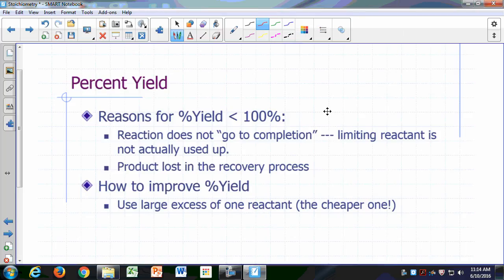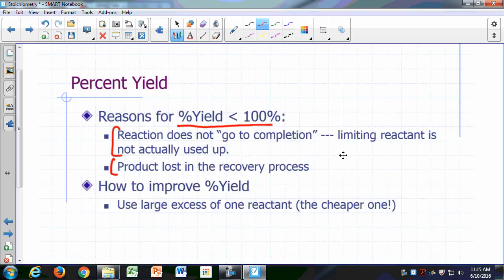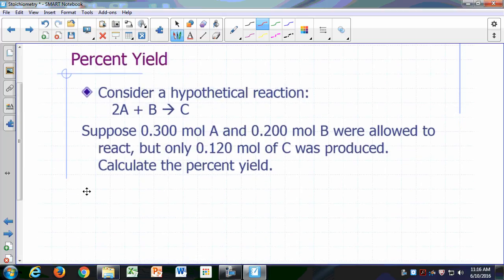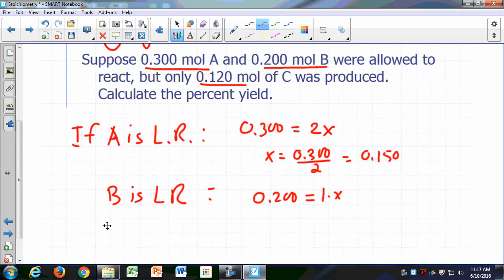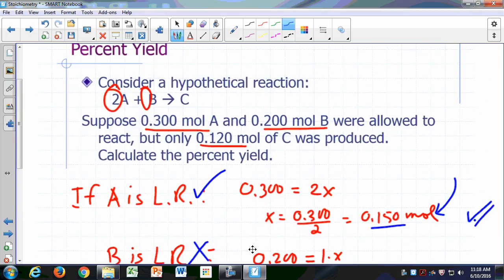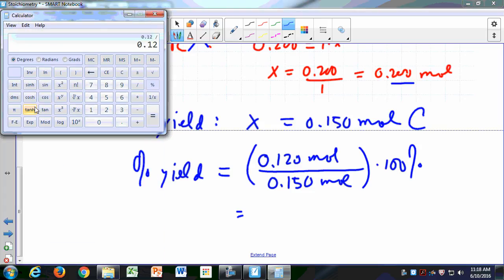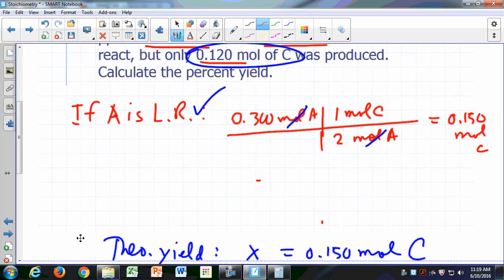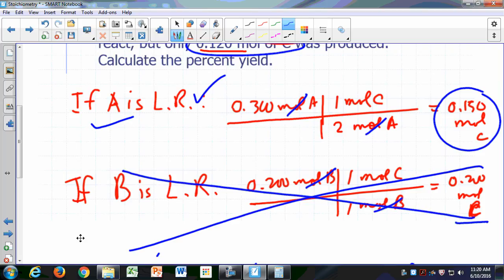Stoichiometry 10 - Determining Percent Yield - 6m:02m